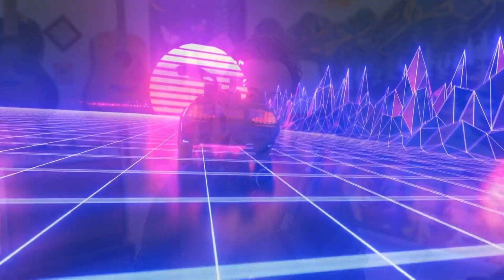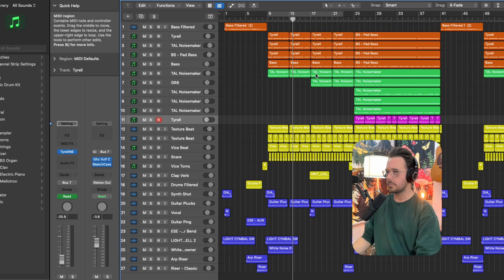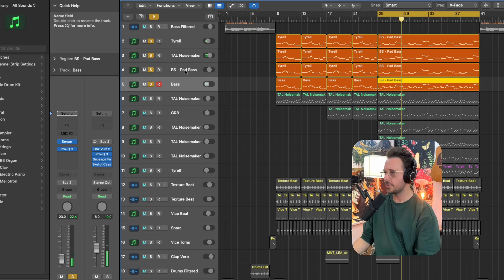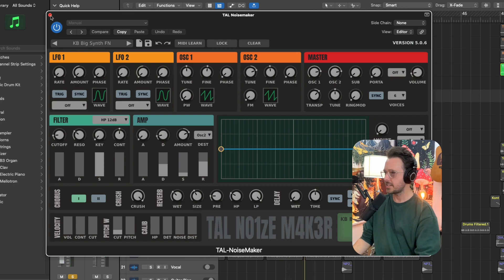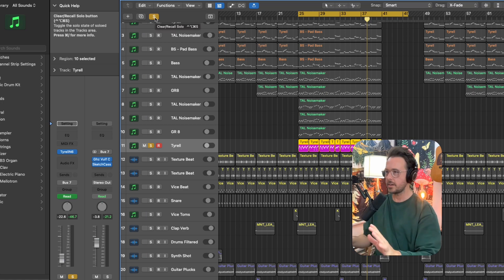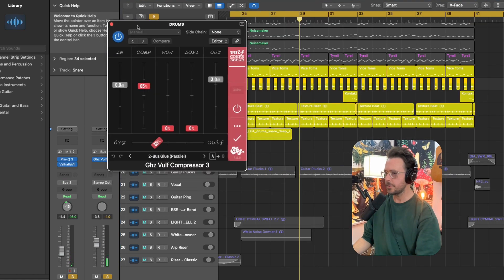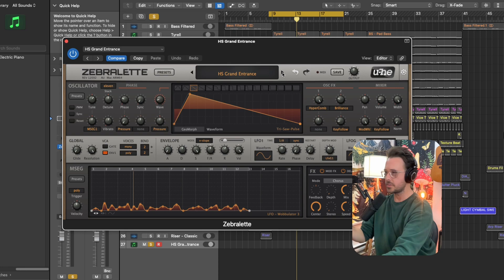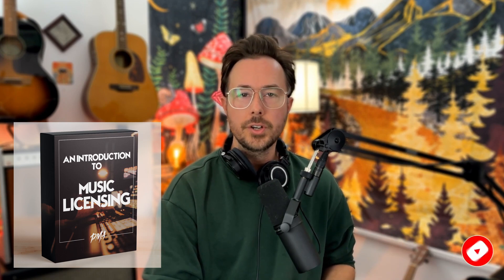Writing SYNTHWAVE Using 4 Incredible FREE SYNTHS!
Featuring 4 amazing free synths to help you write Synthwave tracks. Thanks to TAL, U-he and Phuturetone for the freebies! In this video I also show my production and composition approach in my latest Synthwave track.